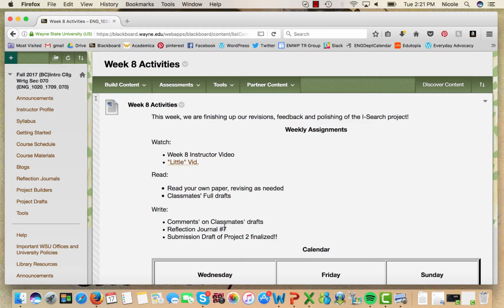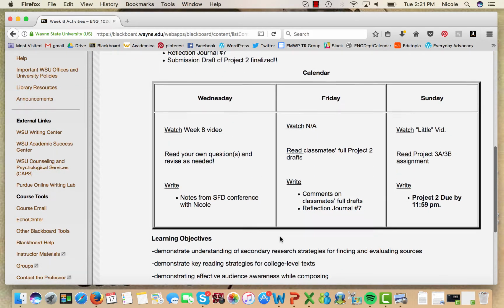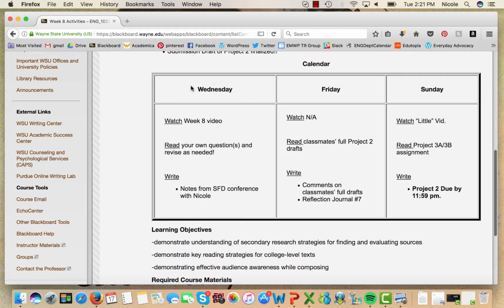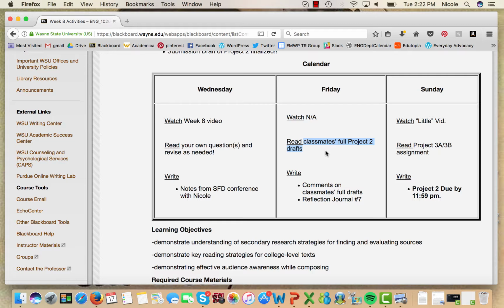ENG 1020_Week 8